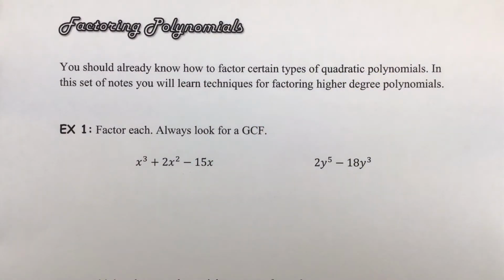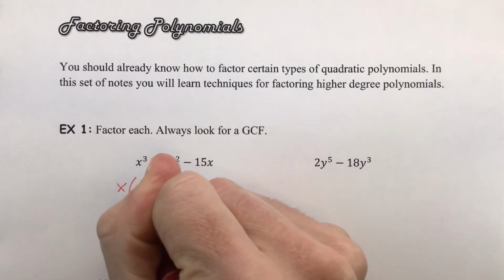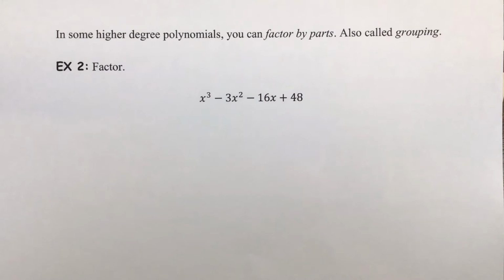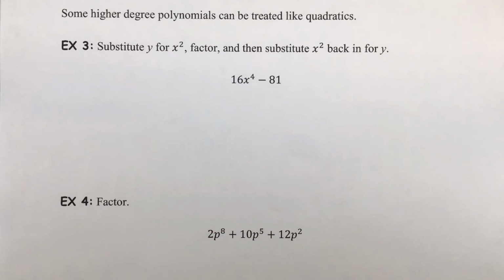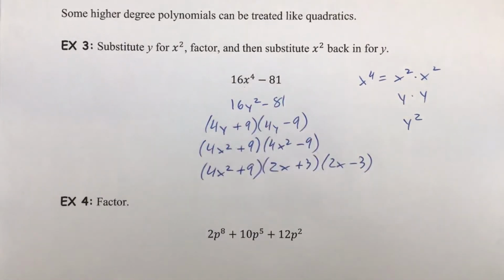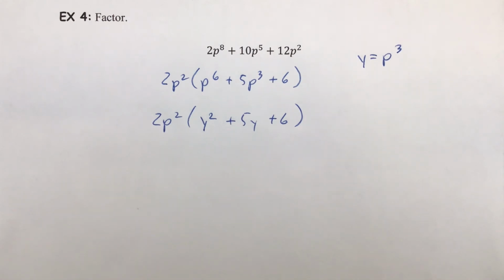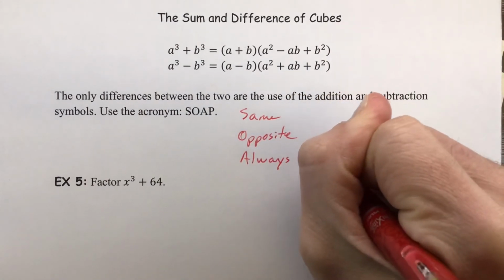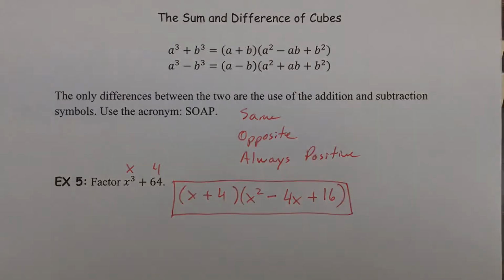Precalculus: 10.3 Factoring Polynomials